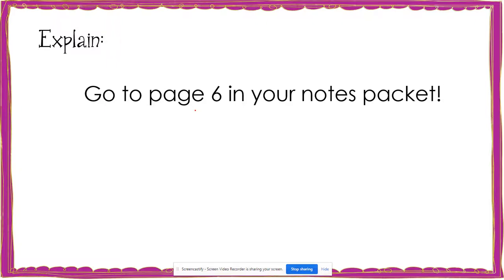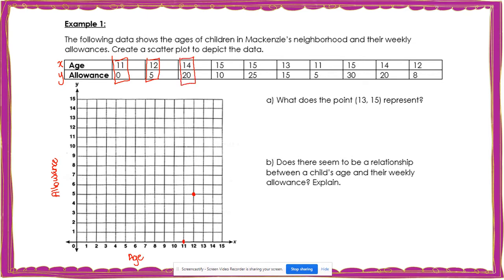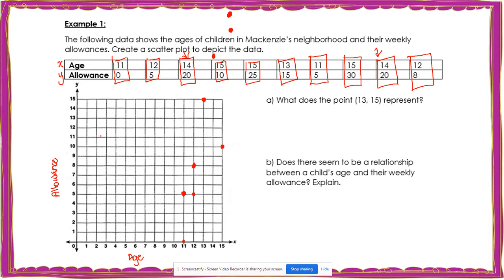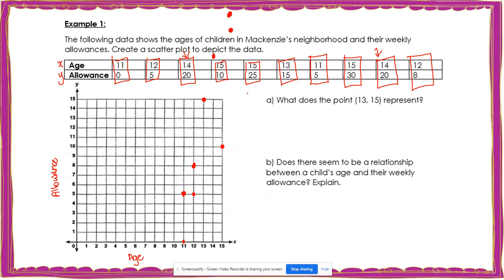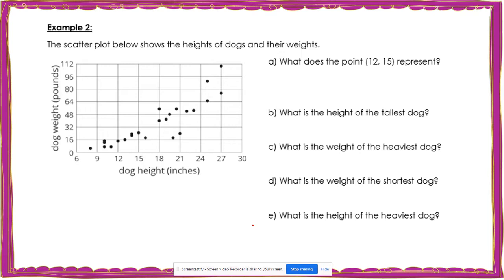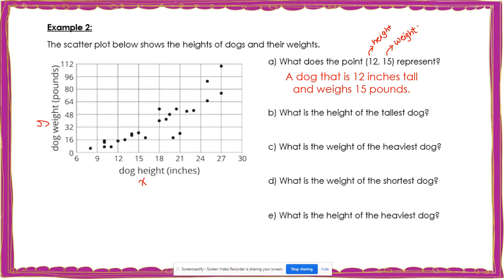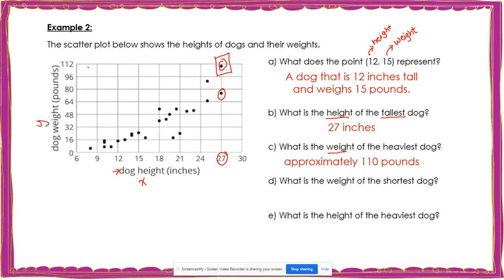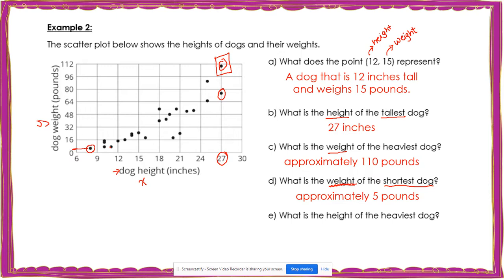Intro to Scatter Plots